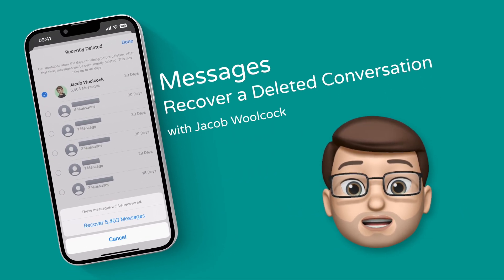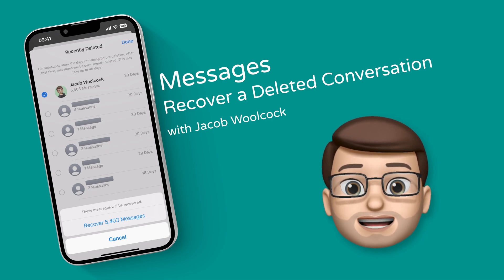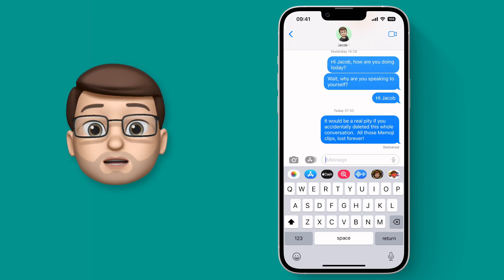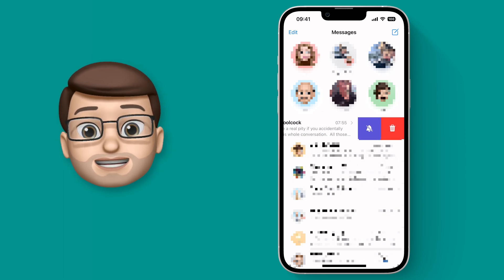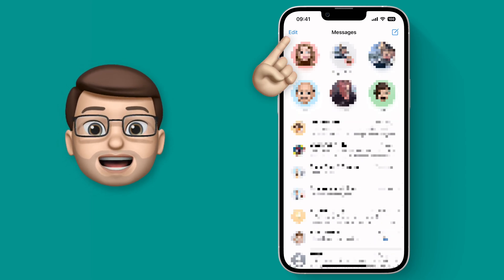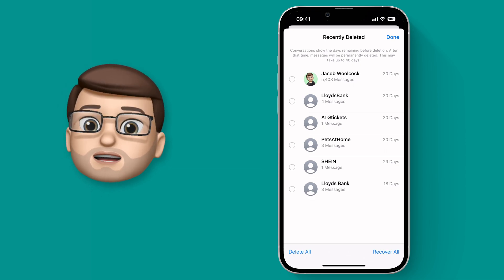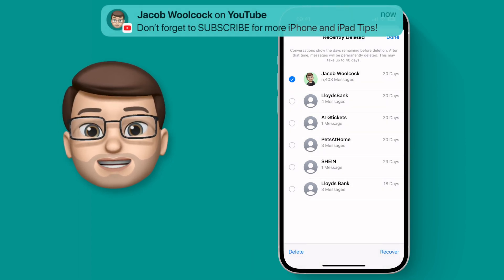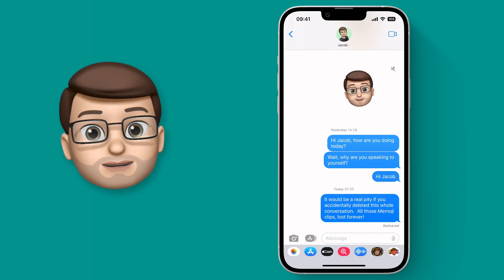Recover your Deleted Conversations in Messages ⭐ iOS 16 Tips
📱 How many times have you accidentally deleted a conversation or message in Messages that you wish you hadn't?  A secret(ish) new feature in iOS 16 has got your back - you can now restore recently deleted conversations for up to 30 days after deleting them!  It's simple to do, but hidden at first.  This simple and easy-to-follow tutorial will show you how to get back those deleted messages so you don't have to panic!